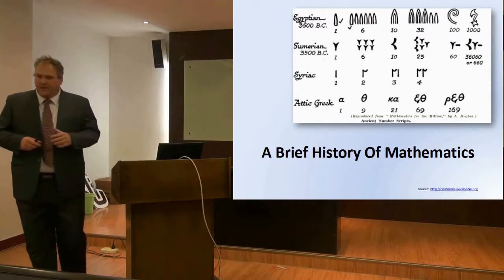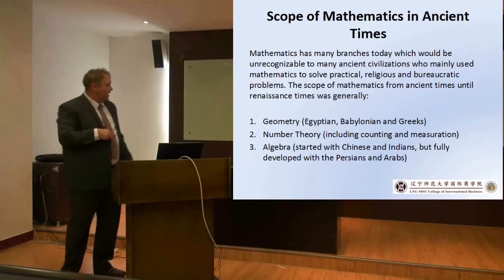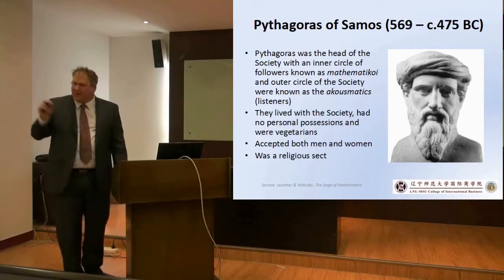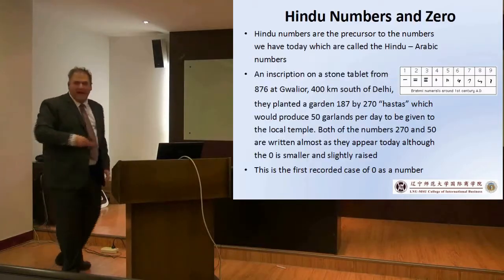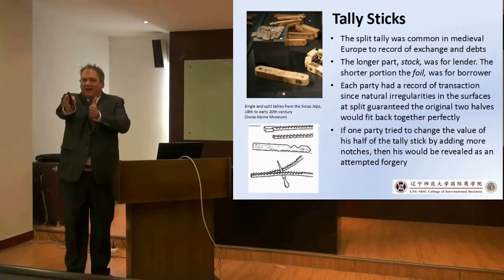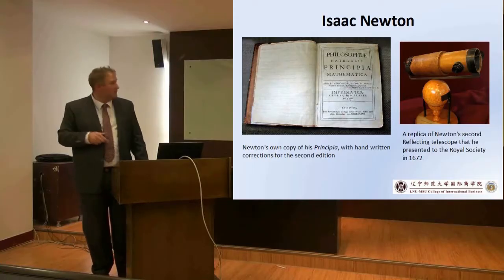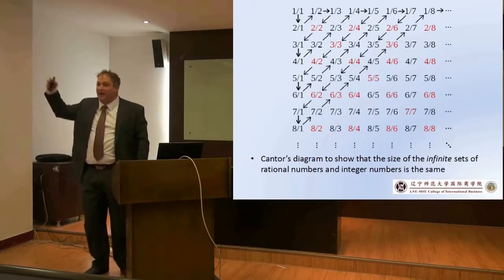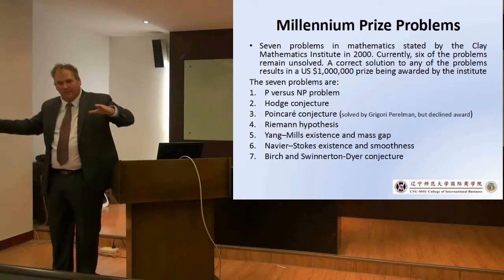The Genius Behind Numbers You Use Every Day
This presentation was delivered as part of the Faculty Lecture Series at Liaoning Normal University - Missouri State University (LNU-MSU) in Dalian, China, in 2015. The lecture provides a comprehensive survey of mathematics throughout human civilization, tracing the evolution of mathematical thought from ancient civilizations to contemporary developments.

The presentation explores some pivotal moments in mathematical history, examining how different cultures and time periods contributed to our understanding of numerical concepts, geometric principles, and abstract reasoning. Key topics include the development of number systems, the emergence of formal proof methods, revolutionary discoveries in algebra and calculus, and the expansion of mathematics into modern fields such as topology by Euler, abstract algebra, and computational mathematics.

This brief historical overview demonstrates how mathematical innovations have consistently driven technological advancement and scientific discovery, while highlighting the interconnected nature of mathematical development across cultures and centuries. The lecture emphasizes mathematics as a cumulative human endeavor, where each generation builds upon the insights and methodologies established by their predecessors.

These lectures shown are meant to be for lay audiences which could include faculty from different departments or students from Liaoning Normal University.